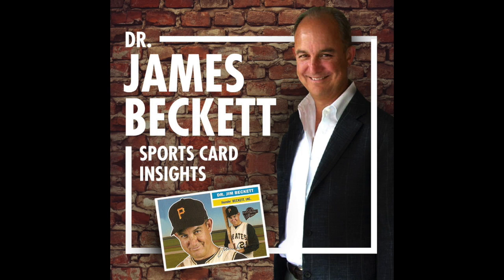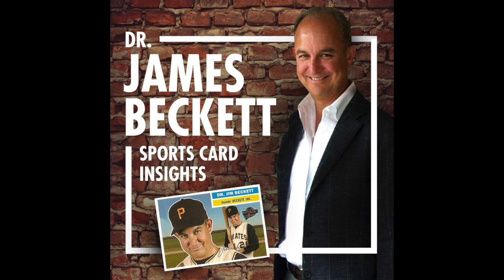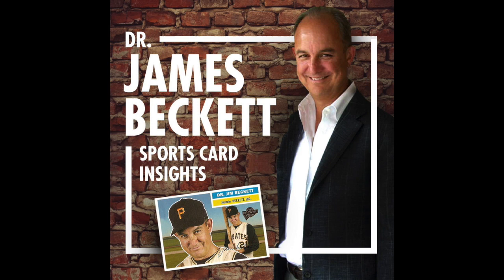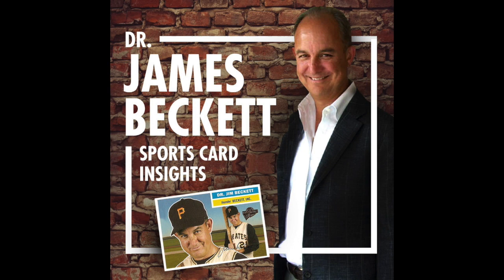186B - Collection Breakdown Math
How long do certain mundane hobby tasks take?